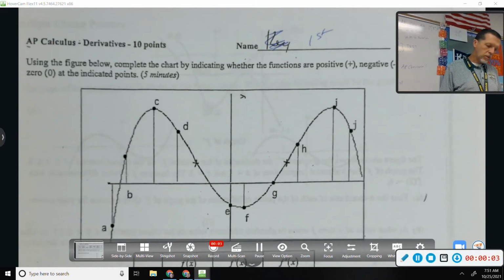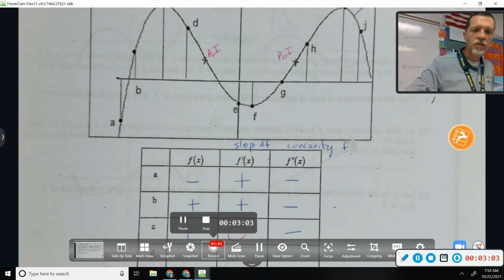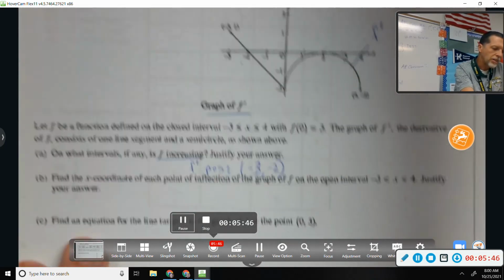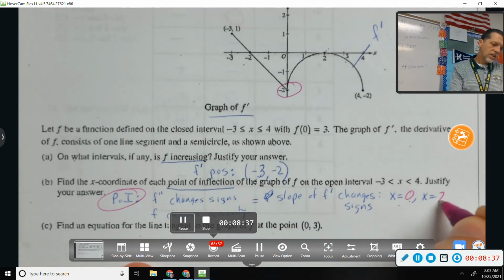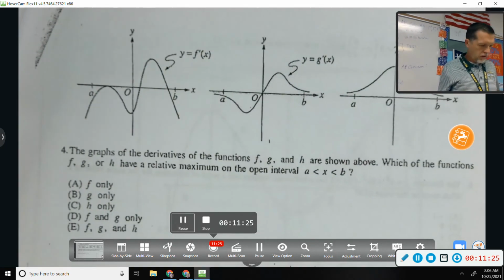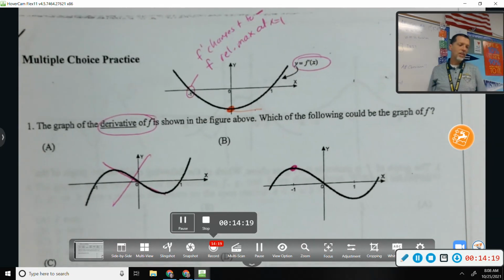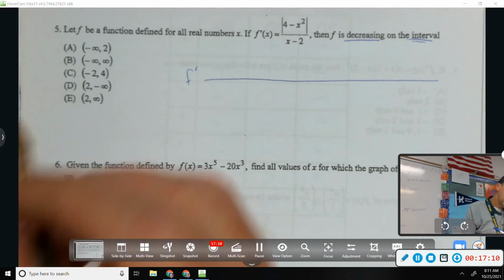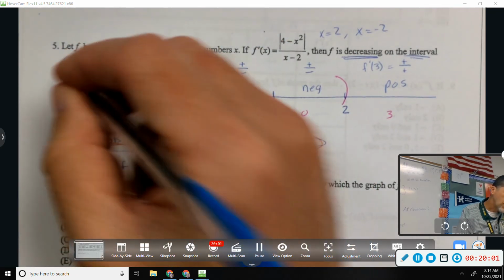WS APCalc Derivatives